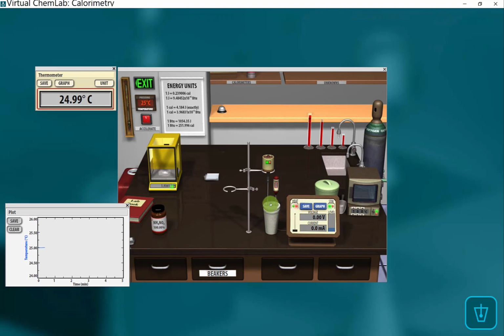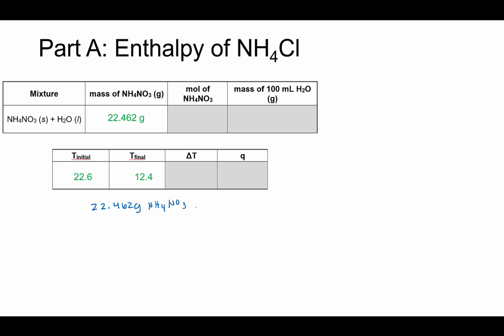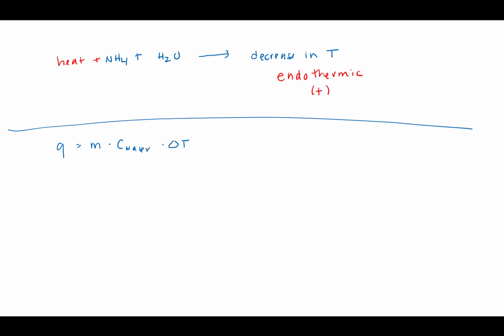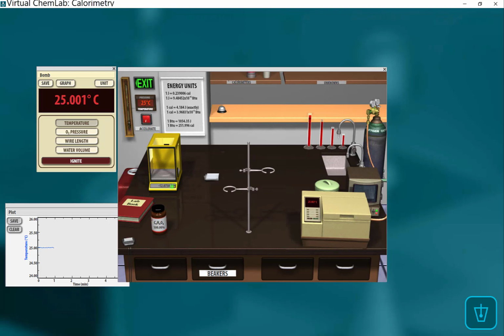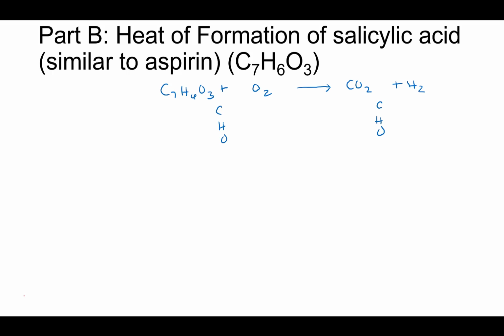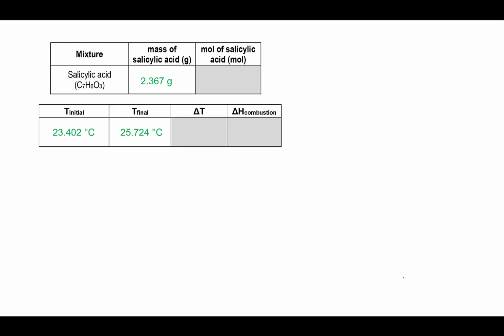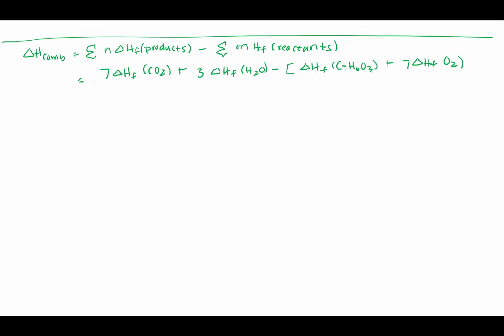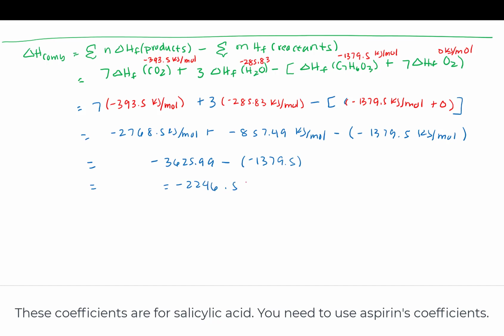VL3 Enthalpy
The Csytem value for aspirin is 10.310 kJ/K. NOT 10,310 kJ/K